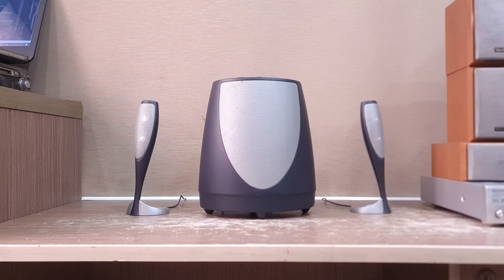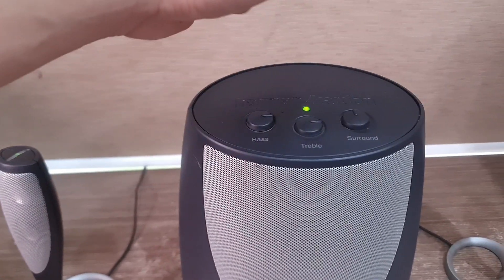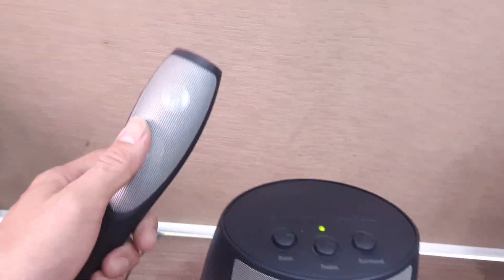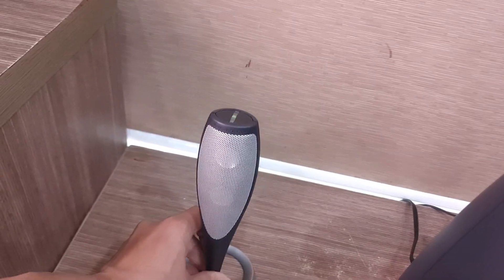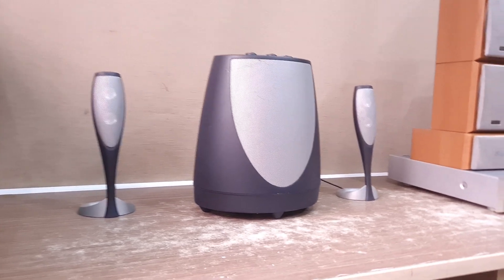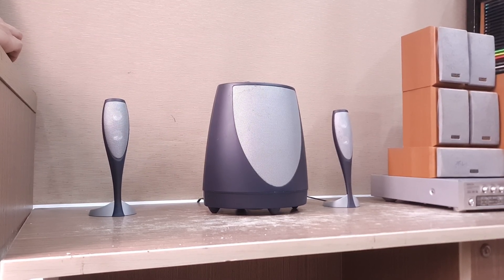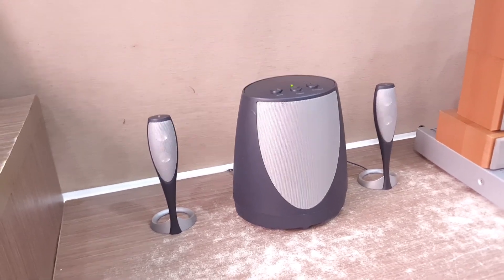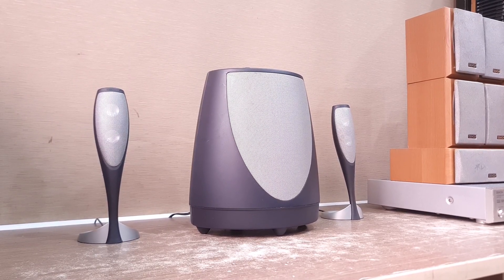💥Loa Vi Tính HARMAN KARDON 695-07 Bass Sâu Mềm, Treble Nhôm Sáng Nét (Vũ 0908804711)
Hàng Hiếm
🇺🇲 Thương hiệu âm thanh lớn của Mỹ.
🔸️Dòng 2.1 công suất cực tốt, ️4 củ Treble, 1 củ Bass.
🔸️Chỉnh Bass-Treble trên ampli, thêm chế độ Surround xem phim, chơi game, ...
--- 💰 Giá Không Bao Gồm Phụ Kiện 💰 ---
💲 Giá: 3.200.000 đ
💲 Lấy phụ kiện: biến áp (đổi nguồn rời): 150k.

🔸️Kiểu dáng thiết kế độc đáo, loa vệ tinh cao 16cm với độ nghiêng 10°, trang bị 2 treble 5cm, âm sáng nét, khi lên cao không bể tiếng.
🔸️Chỉnh âm lượng trên loa vệ tinh.
🔸️Sub bass 16, nặng chất, bass xuống sâu, mềm. Không có hiện tượng hụt bass, rè hoặc rung khi mở lớn hoặc bài nhạc bass mạnh, tiết tấu nhanh (đây là nhược điểm lớn nhất của đa số dòng loa vi tính).
🔸️Dàn có tích hợp dây 3.5mm (dài 2.5m) kết nối máy tính, điện thoại, tivi, ...
🔸️Nghe nhạc, xem phim, chơi game, xem chương trình thể thao, tivi, ... tốt trong phòng dưới 20m2.

🔺️ Ship COD toàn quốc (100-150k tùy tỉnh). Chuyển khoản cọc 300k: đóng thùng xốp gửi Viettel Post giao tận nơi thu hộ phần còn lại.
🔺️ ĐC: Số 1D đường 12, khu Tên Lửa (đối diện cổng chào bến xe miền Tây, đường Đỗ Năng Tế, thẳng vào 500m).
🔺️ Gọi hoặc kết bạn Zalo - Face: 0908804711 VIETCOMBANK SAIGON. NGUYỄN THANH VŨ. 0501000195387.